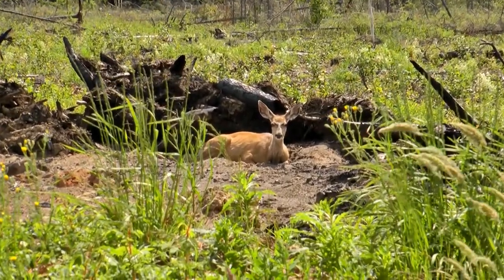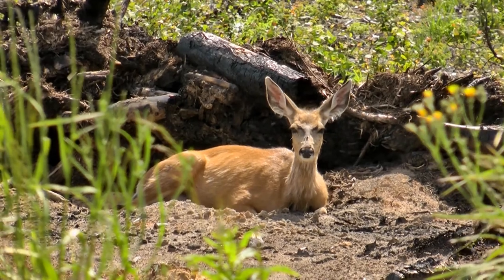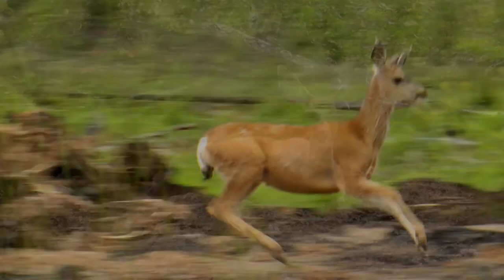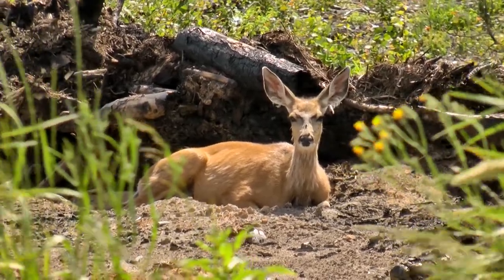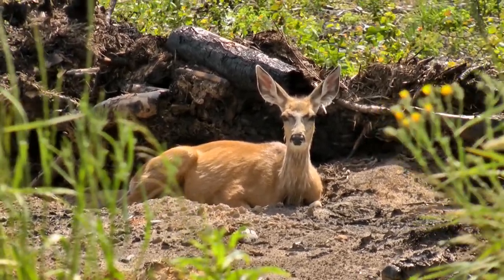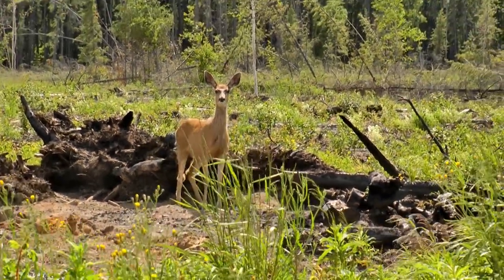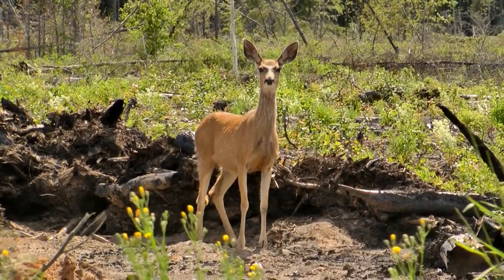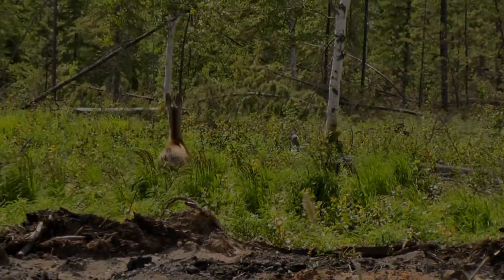Mule Deer footage from northern Alberta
Footage of a Mule Deer, taken in northern Alberta.